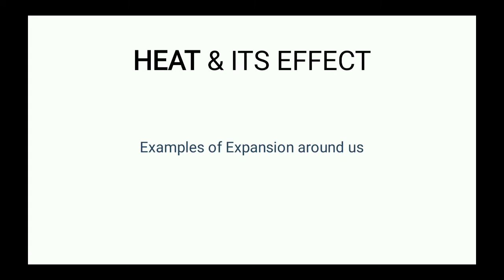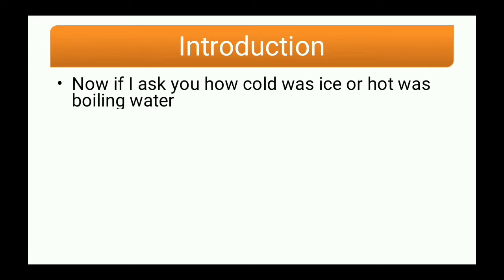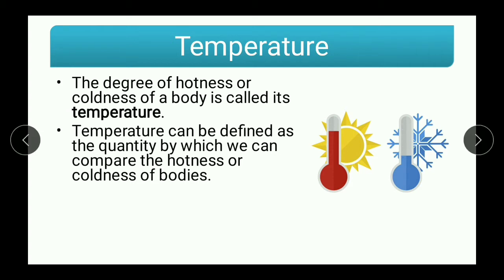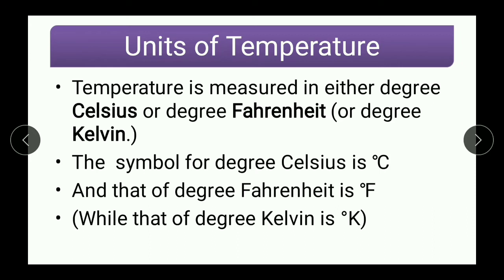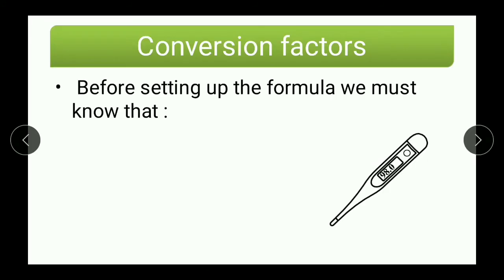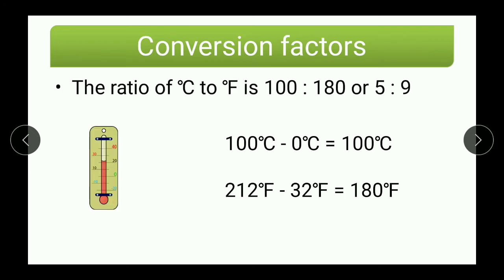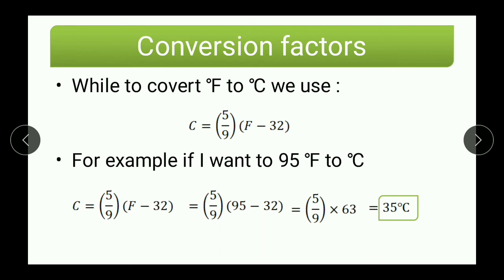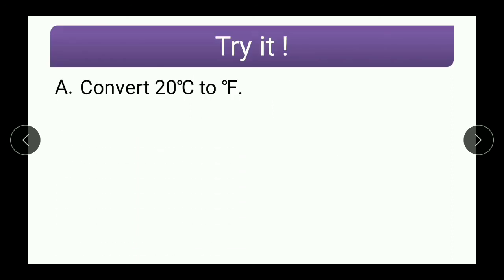Class 7 | Heat and it's Effects : Part 4 | Temperature / °C to °F / Fahrenheit to Celsius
In this session we will answer :

a) What is Temperature ?
b) How to convert °C to °F ?
c) How to convert °F to °C ?

This video consists of chapter 5 of class 7 living science which is Heat and it's Effects. It comes under physics section of science. I have tried to cover the concept of expansion heat and it's

a) How to convert degree Celsius to degree Fahrenheit ?
c) How to convert degree Fahrenheit to degree Celsius ?

It has been made for class 7 students of Bal Bharati Public School

Reference: Ratna Sagar textbook of living science